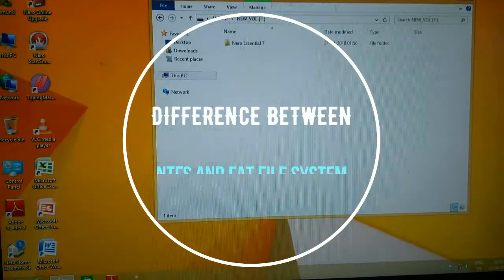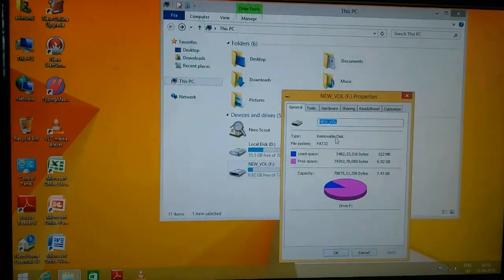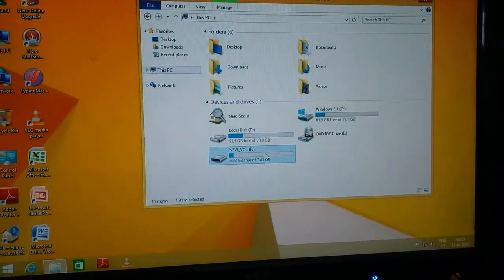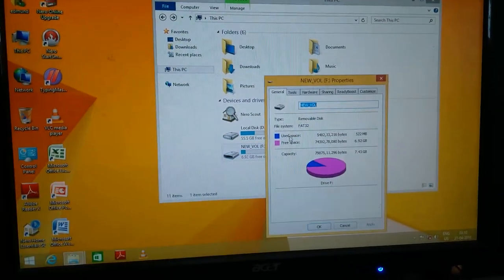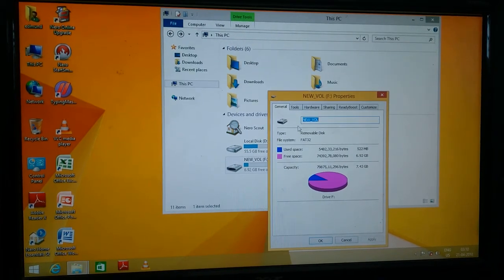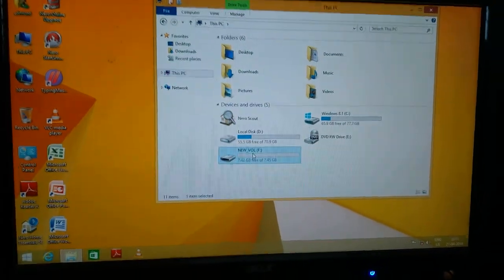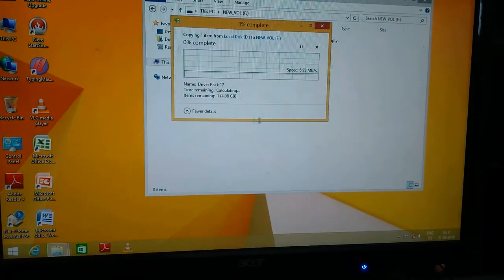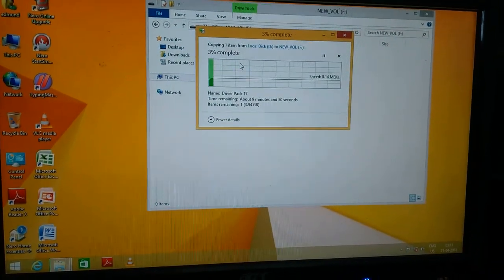NTFS and FAT files system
Different between NTFS and FAT 32